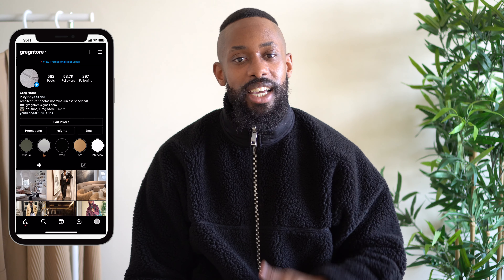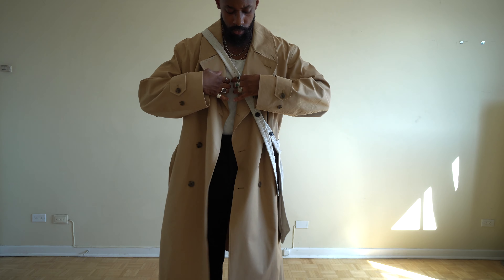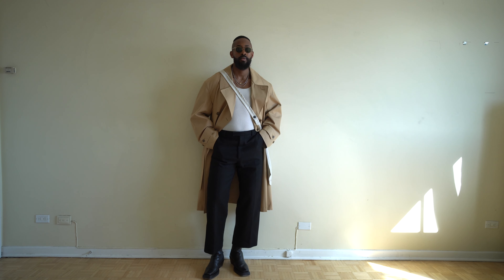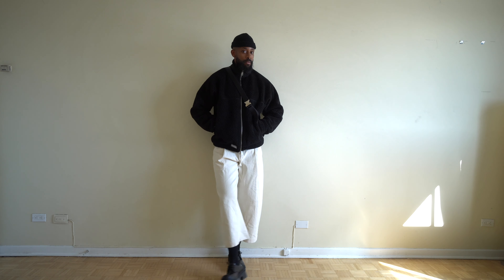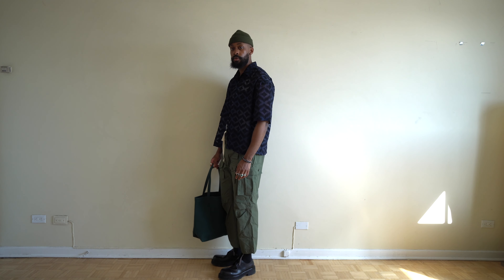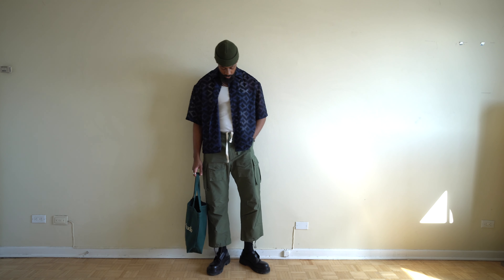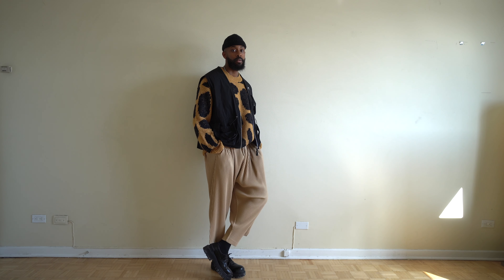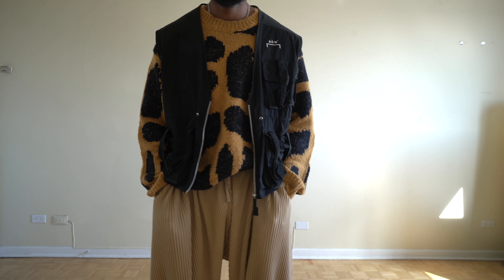4 Spring outfits try-on F/T UNIQLO, BOTTEGA V, PRADA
Yo

As spring is approaching, decided to throw on some fits for you all. Spring is a great season for me to step away from my dark and all black looks I usually tend to wear during the winter.

Hope y'all enjoy this one

Jeans: Studio Nicholson ( old season)
Shoes: Balenciaga Derbies (old season)

Outfit 3
Shirt: CMMN SWDN (old season)
Shoes: Vetements (old season)

Outfit 4
Vest: A*-cold-wall (old season)
Sweater: Dries Van Noten (old season)
Pants: Homme Plisse (Old season)